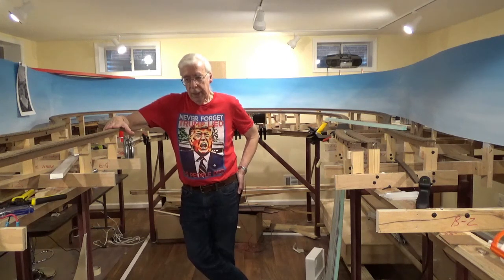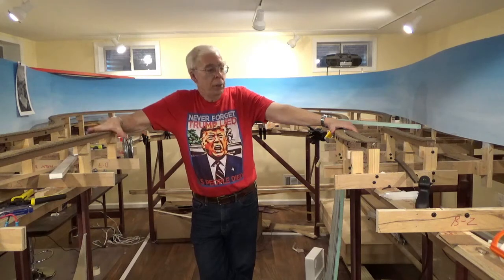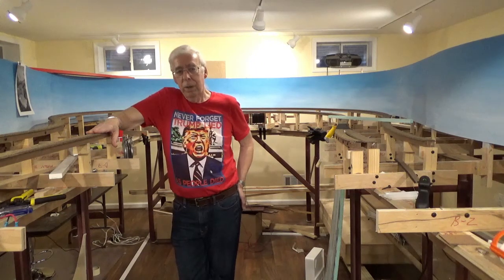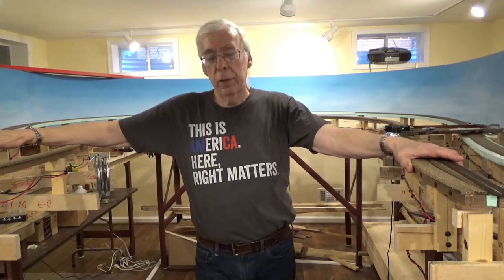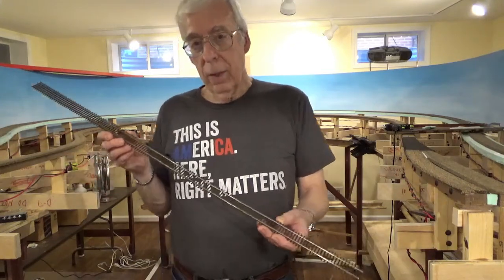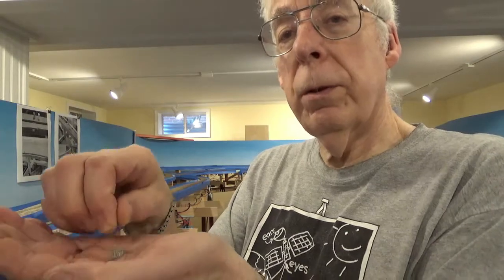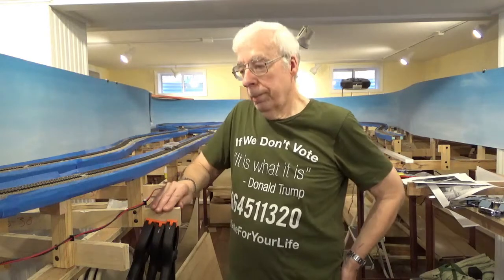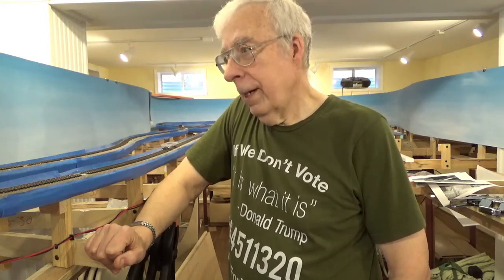Episode 14 Laying The First Stretch of Mainline Track